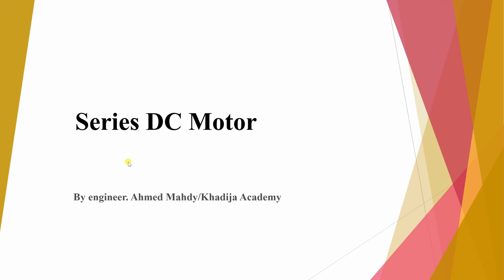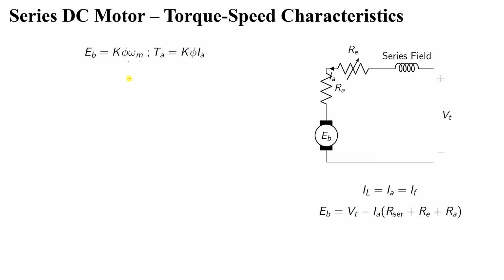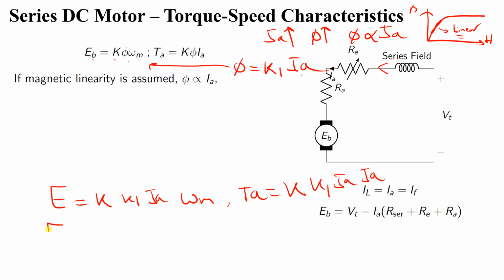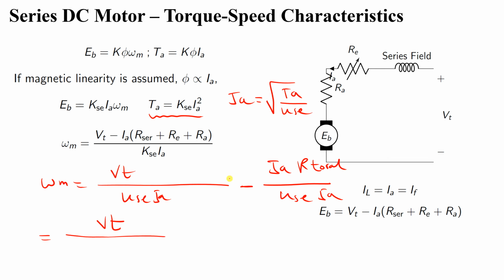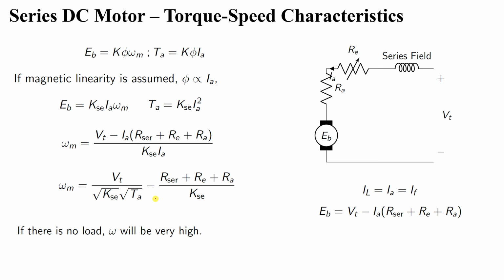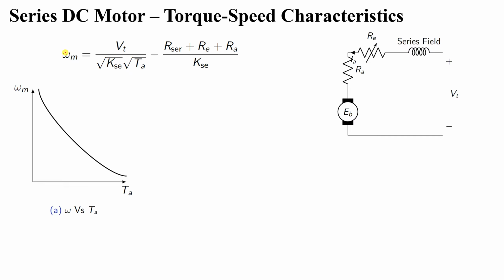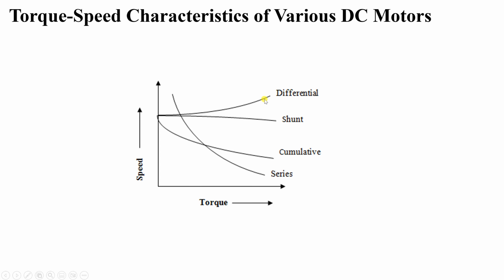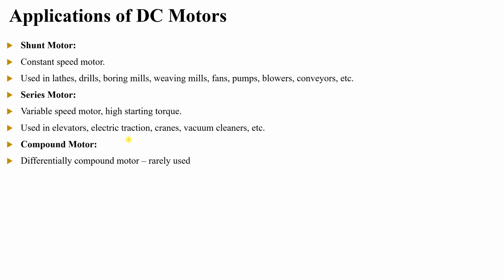Series DC Motor – Torque Speed Characteristics - Lesson 4 - DC Motors Course